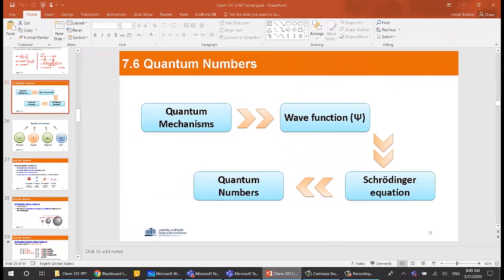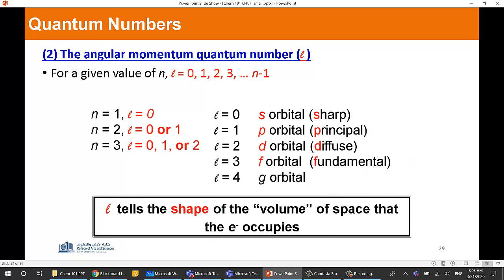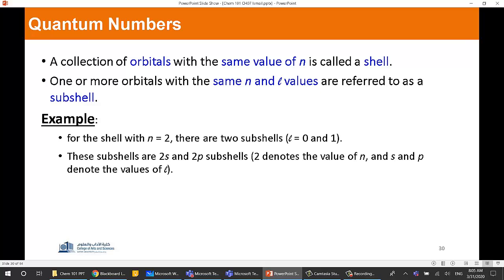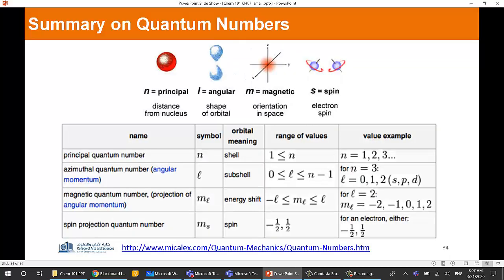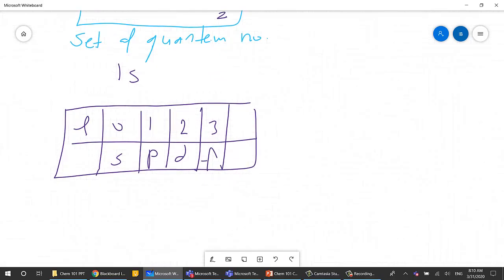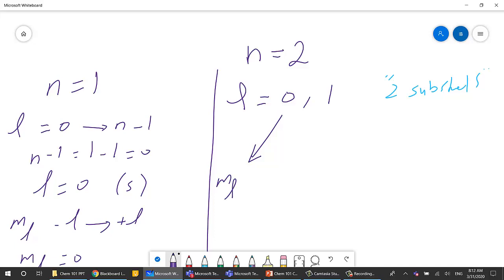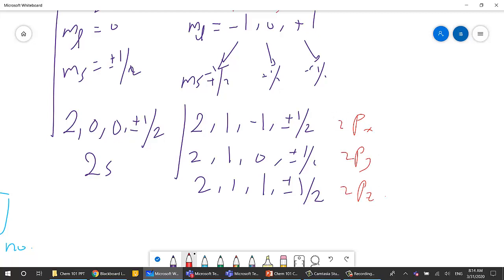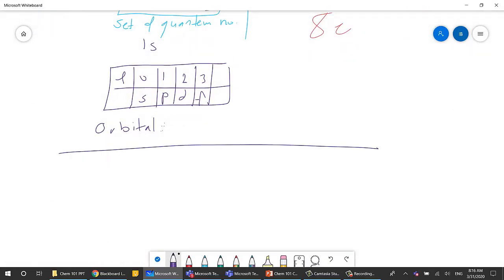CHEM 101 CH7 Quantum Theory Part 2 Ismail Badran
Classical Physics, Quantum Theory, Bohr’s Theory, Hydrogen Atom, Quantum Numbers, Schrodinger equation, wave function, pauli, Hund, aufbau, Electron Configuration
Molecular Geometry, Atomic Orbitals, Chemistry, General Chemistry, University, Periodic Table, Quantum Mechanics